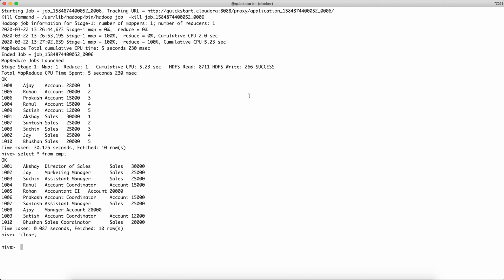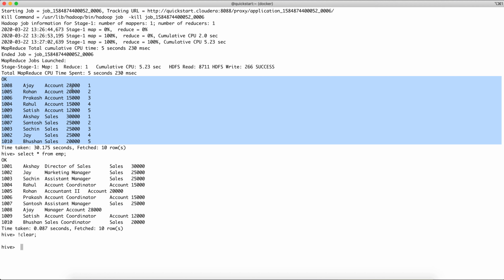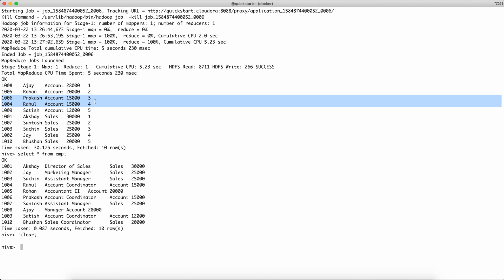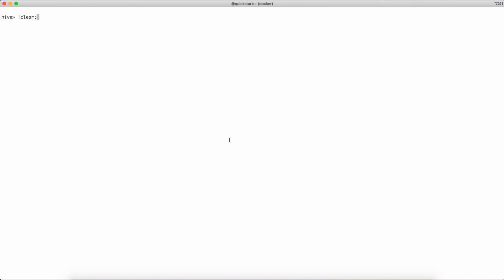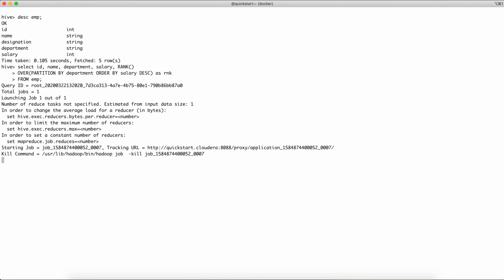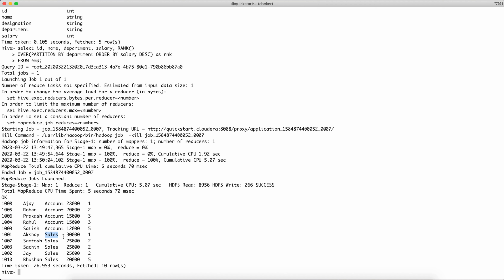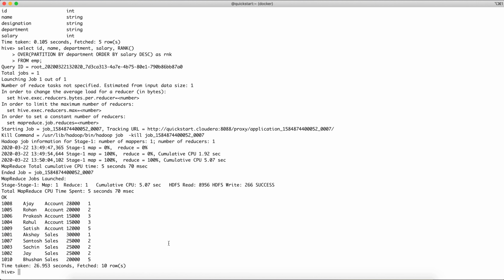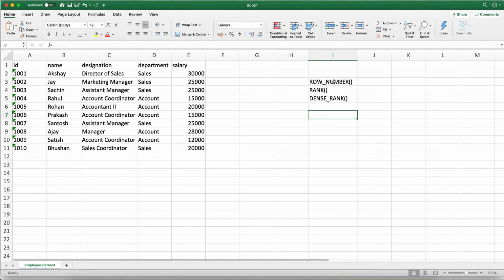Hive Tutorial - 15 : Hive Analytical Function | RANK() | DENSE_RANK()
Hands on video tutorial for Hive RANK() and DENSE_RANK()